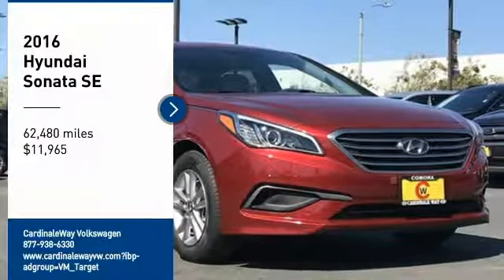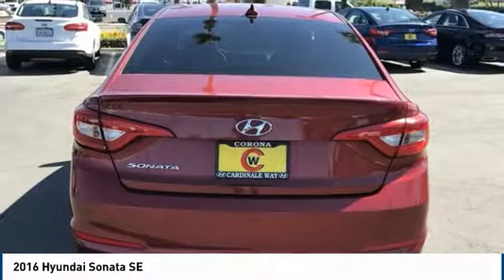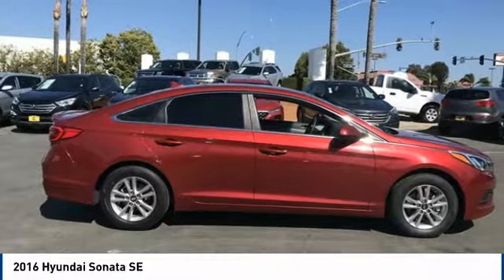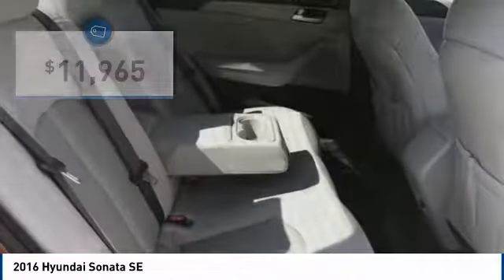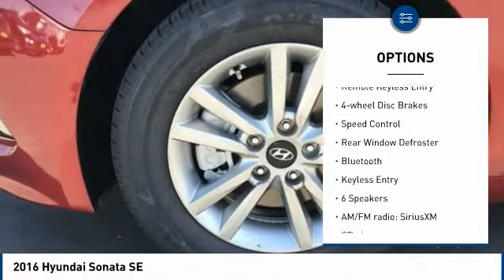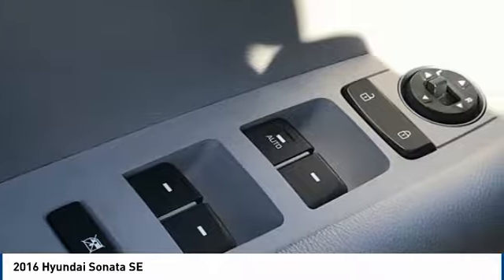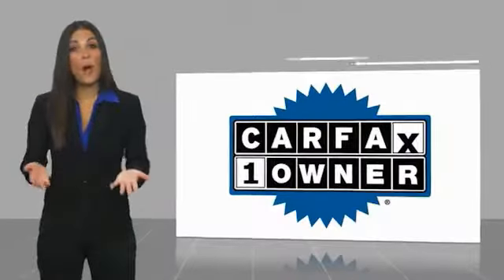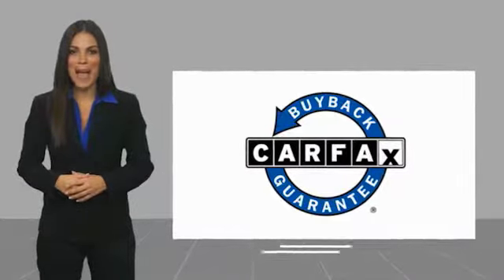2016 Hyundai Sonata 2016 Hyundai Sonata SE FOR SALE in Corona, CA HP8625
CardinaleWay Volkswagen
2603 Wardlow Road

New Price! CARFAX One-Owner. Clean CARFAX. Red 2016 Hyundai Sonata SE FWD 6-Speed Automatic with Shiftronic 2.4L 4-Cylinder DGI DOHC ONE OWNER, BLUETOOTH, MP3 CAPABLE, KEYLESS ENTRY, CLEAN CARFAX, Sonata SE, 4D Sedan.  Inland Empire, Corona, Riverside, Ontario, San Bernardino, Orange County, Yorba Linda, Chino Hills 92882. Recent Arrival! 25/38 City/Highway MPG  Awards:     2016 KBB.com 10 Most Comfortable Cars Under  30,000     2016 KBB.com 16 Best Family Cars     2016 KBB.com 10 Best Sedans Under  25,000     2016 KBB.com Best Buy Awards Finalist     2016 KBB.com 10 Most Awarded Cars     2016 KBB.com 5-Year Cost to Own Awards Experience the Cardinale Way difference. We develop outstanding relationships where everybody wins. All prices plus dealer installed accessories.  Vehicle price and availability are subject to change without notice.